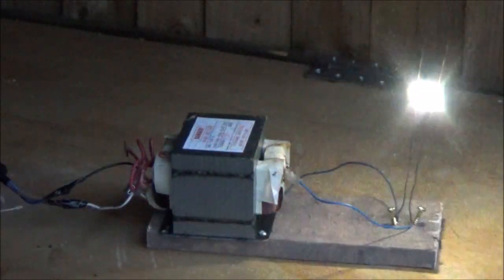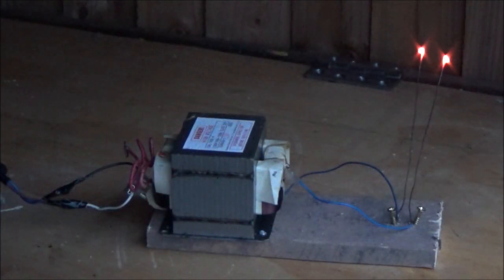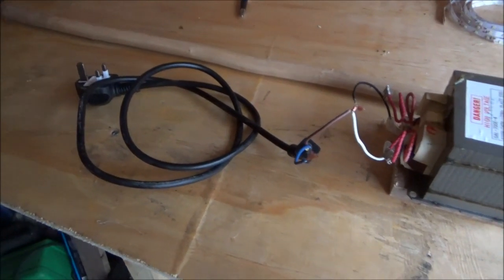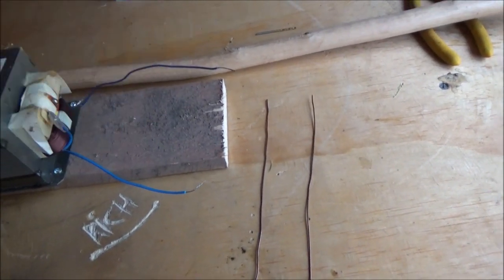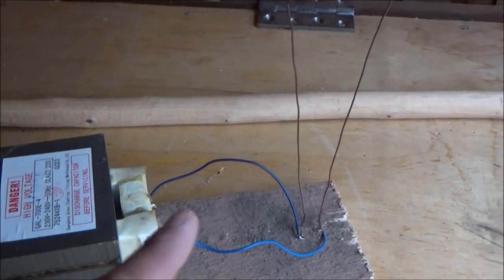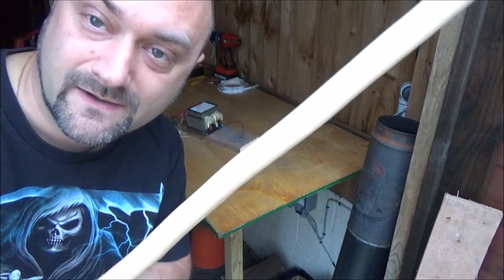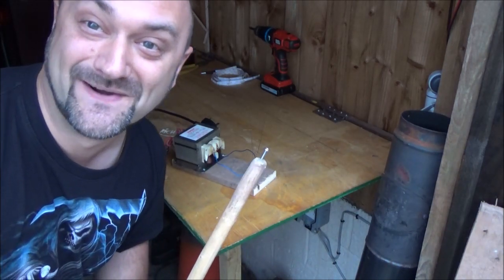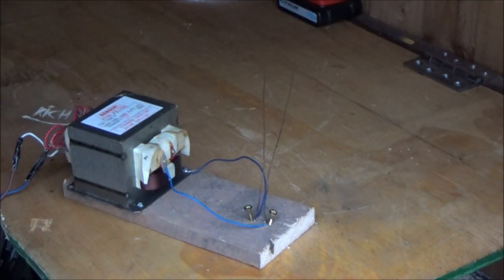DANGER How to Make A Jacobs Ladder using an old microwave transformer - 5KV Electricity Sparks Fly!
I recently got my hands on an old microwave and tore it apart... and made my first successful MAD SCIENTIST Jacobs Ladder! - Oh ... boy! - This is dangerous and stupid, don't do it alone...  at home!  (Tell your friends!)